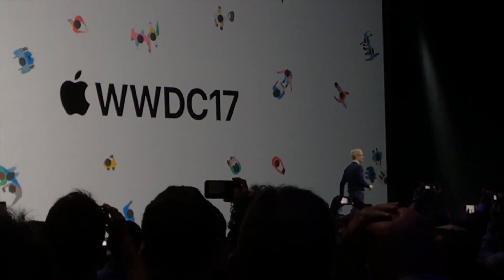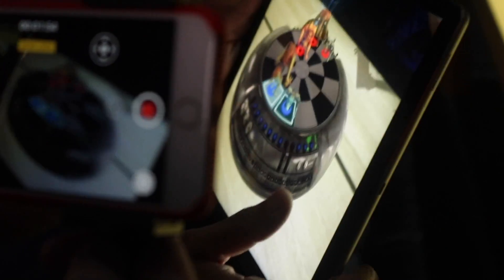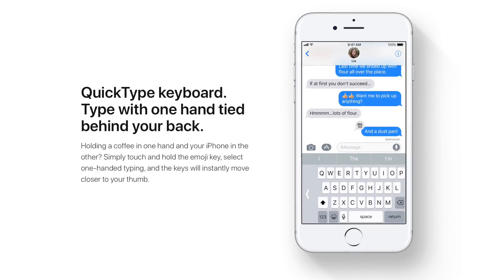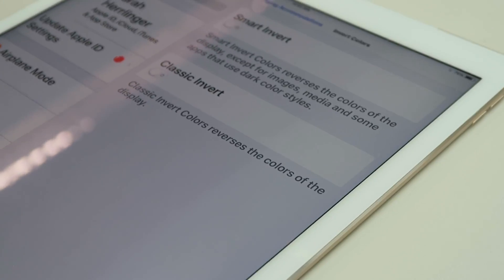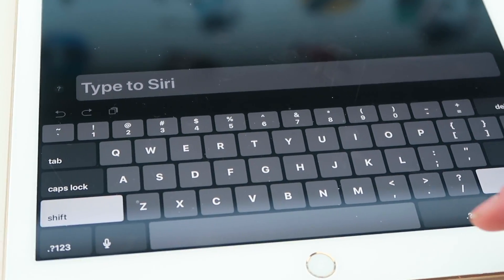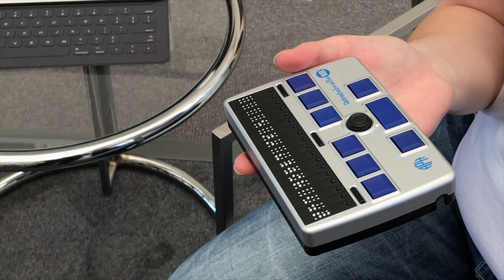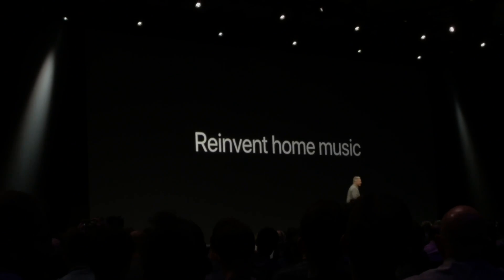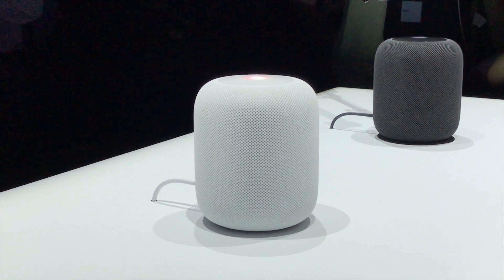iOS 11 Hidden Features! | Secret Accessibility Options!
Apple highlighted many new features at WWDC for their latest update to iOS, iOS 11. They focused on many large features like Control Center, and Drag and Drop but I want to take a closer look at some feature that were overlooked during the announcements, many of which weren't even mentioned! Many of these features are accessibility options but much like Smart Invert is being used as a "Dark Mode" for users, I think many of these accessibility features have their uses outside of the community of people with disabilities.

List of Accessibility Features included in the iOS 11 Beta.

iOS
—Enhanced Dynamic Type: Text now grows to larger sizes especially designed for users with low vision, and app UIs adapt beautifully to accommodate those sizes.
—Redesigned Invert Colors: While using Invert Colors, media content and images won't invert with the rest of the screen making them easier to view
—VoiceOver descriptions for images: With images, three finger tap to have VoiceOver describe what's there. VoiceOver can detect text that's embedded in an image, even if it hasn't been annotated. Or it can also tell you whether a photo contains a tree, a dog, or four faces with smiles.
—Expanded Braille Editing: Using a Braille display with Apple devices--now including Apple TV--is easier than ever. Your display shows you the text you're editing in context, and your edits are seamlessly converted between Braille and printed text. You can also customize the actions that your Braille display performs on your Apple device.
—Spoken/Braille Captions for videos: Delivers closed caption content orally or in Braille to provide additional context for VoiceOver users
—Improved PDF support including access to forms: Tagged PDFs now receive support for reading detailed information such as tables and lists
—Type to Siri for Accessibility: Supports basic search queries for those who prefer to type to interact with their device
—Highlight Colors in Speak Selection and Speak Screen: You can now customize the colors that your iOS device uses when highlighting text with Speak Selection and Speak Screen.
—Switch Control typing: It's easier than ever to type with Switch Control. Get access to more predictions, so that you can scan and type whole words at a time.
—Additional closed captioning style: Video captions now include the option of a new larger, outlined style for subtitles and captions.
—Additional audit capabilities in Xcode’s Accessibility Inspector: Apple’s powerful Accessibility auditing tool, the Accessibility Inspector built into Xcode, now has capabilities to help developers find Large Text bugs in iOS applications.

Also, apart of the customization offered in Control Center, users can add some accessibility features there including: Accessibility shortcut, Guided Access, Magnifier, Text Size.